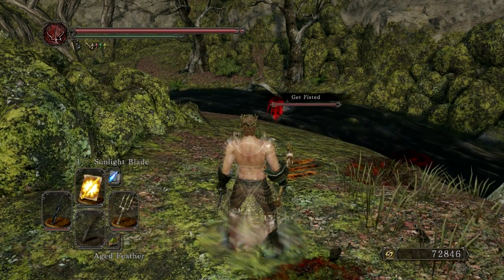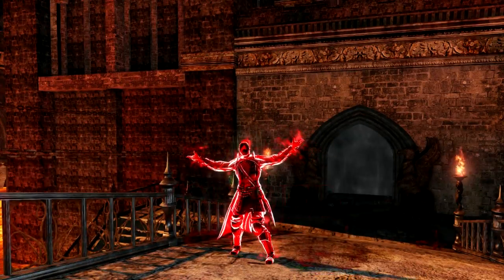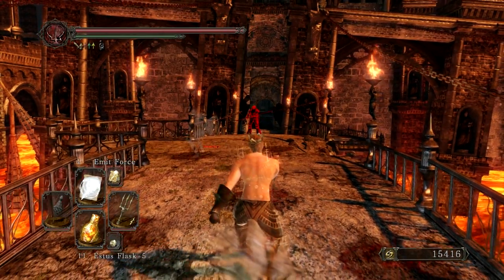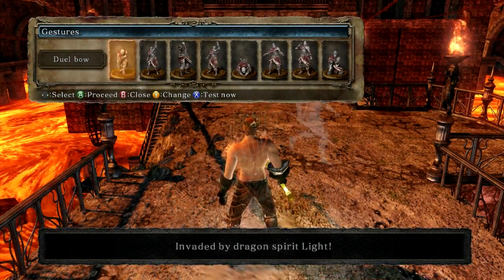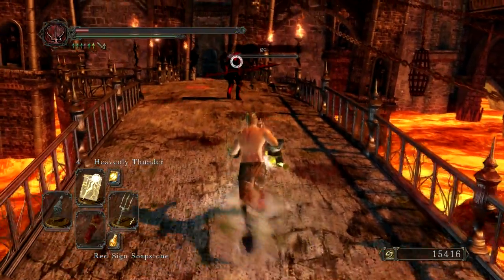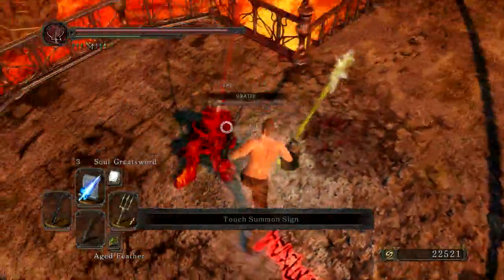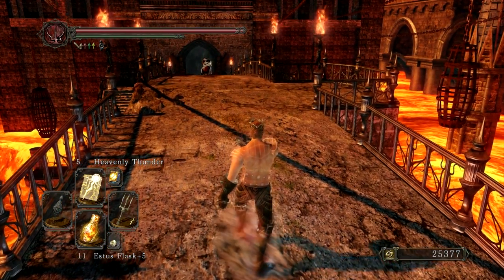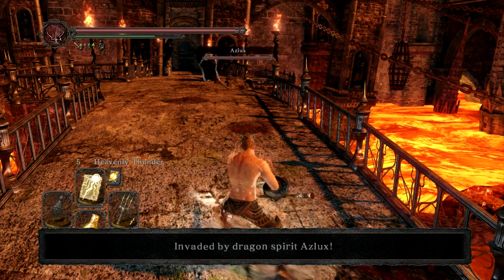Dark Souls 2 PvP: Aquaman ... I didn't get totally wrecked.....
This is an Aquaman role play session.  I did fairly alright using some underwhelming weapons.  Its definitely not over powered.